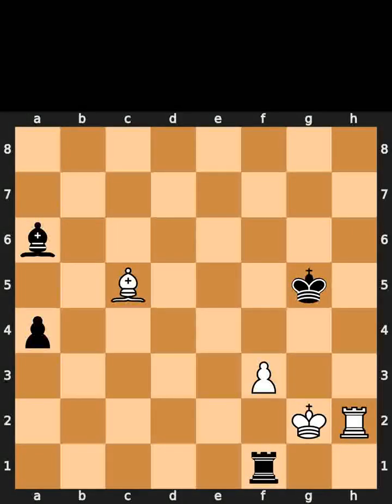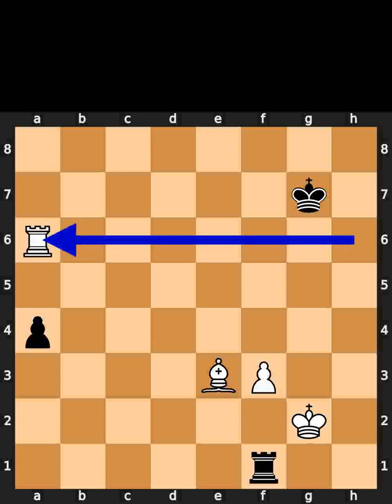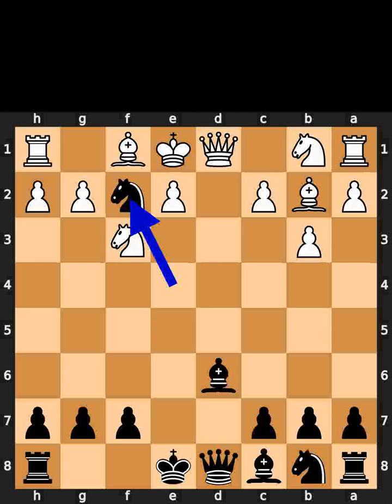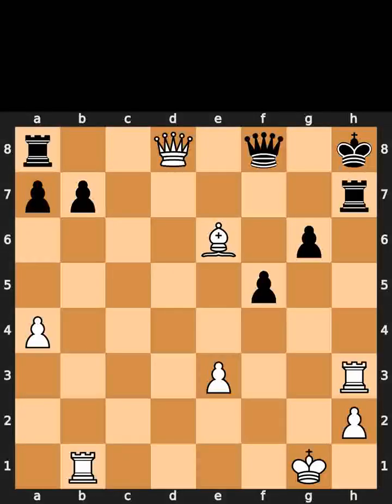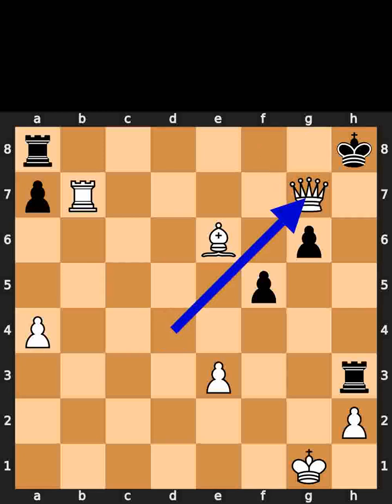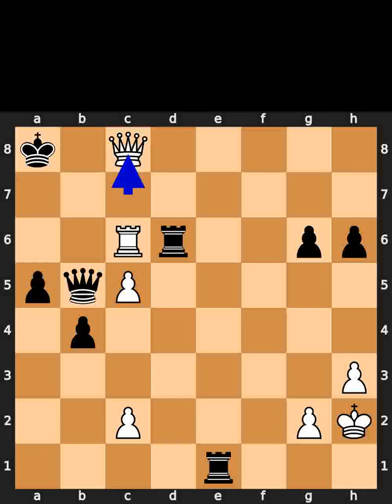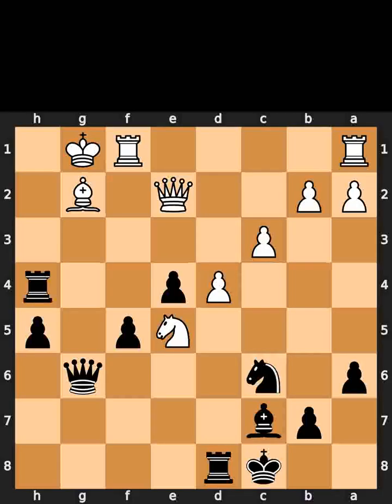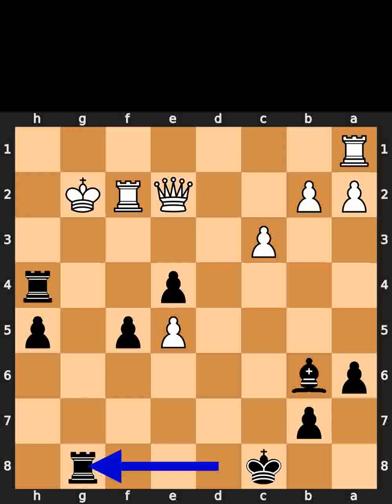Chess Puzzles - 13th of February, 2024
0:00 Chess.com
0:51 Lichess
1:41 Mate in 3
2:27 Mate in 4
3:18 Auerswald

Puzzle from Evgenij Miroshnichenko vs Sadegh Mahmoody game, in Abudhabi, in 2006

Puzzle from Jon Hammer vs Eirik Gullaksen game, in Tromsoe, in 2006